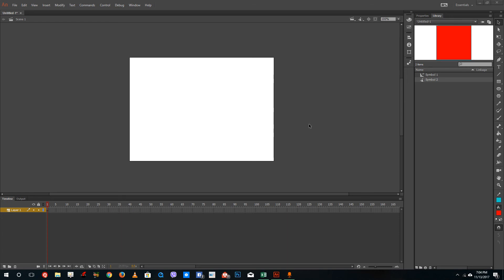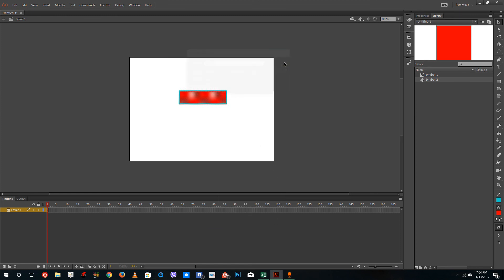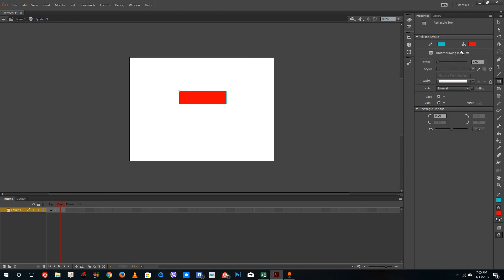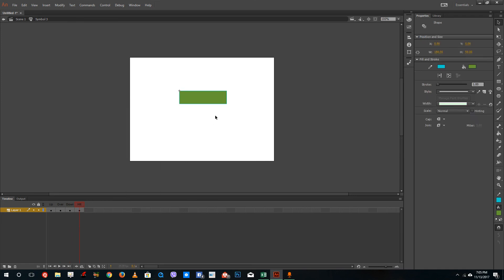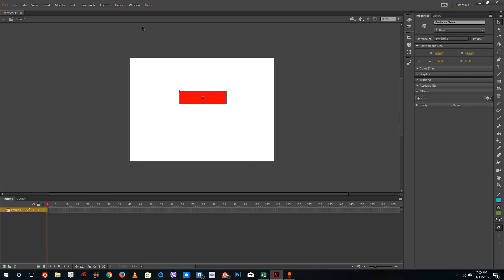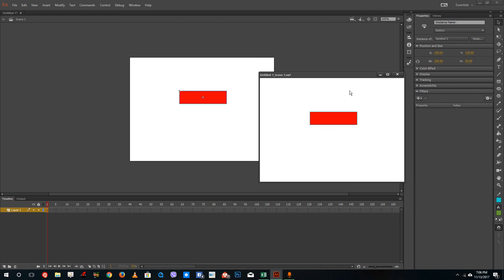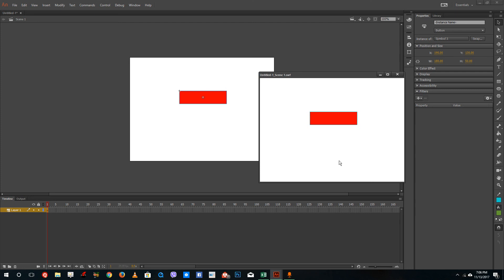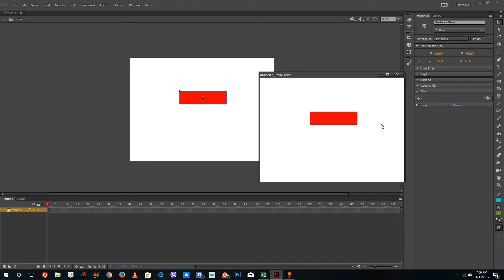Adobe Animate Tutorial - Lesson 26 - Button Symbol